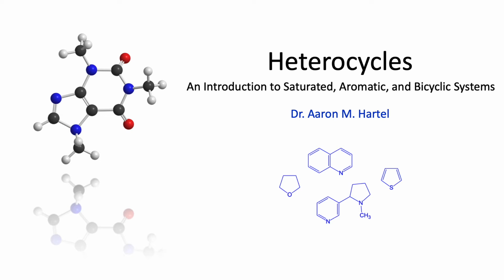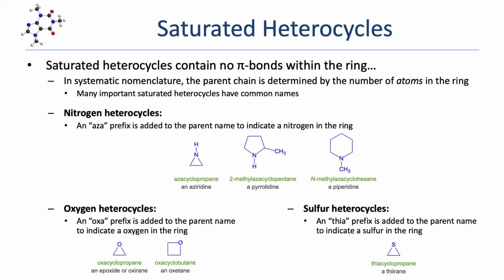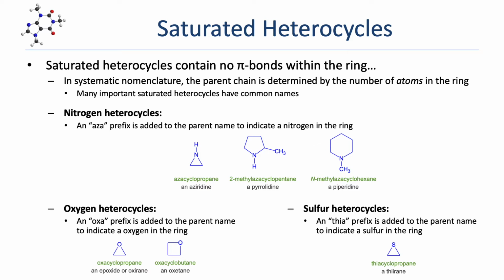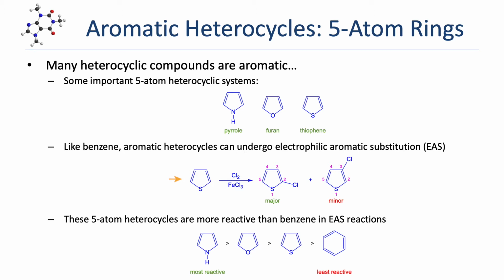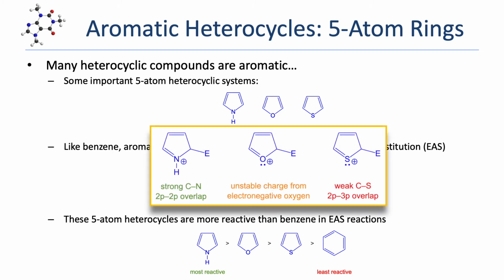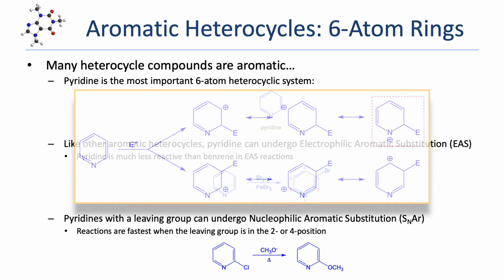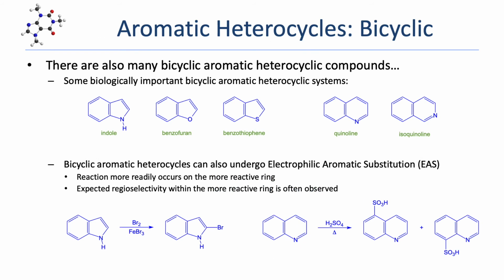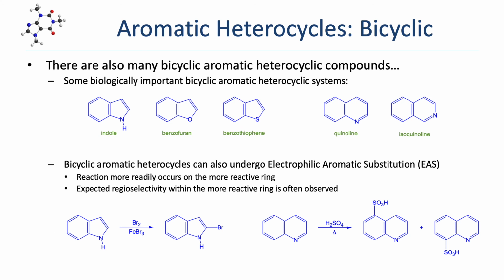Organic Chemistry - Heterocycles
In this lesson, we introduce some of the most common and important heterocyclic systems, including aromatic heterocycles and some bicyclic systems.